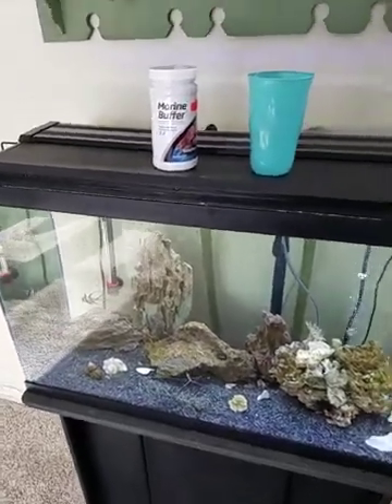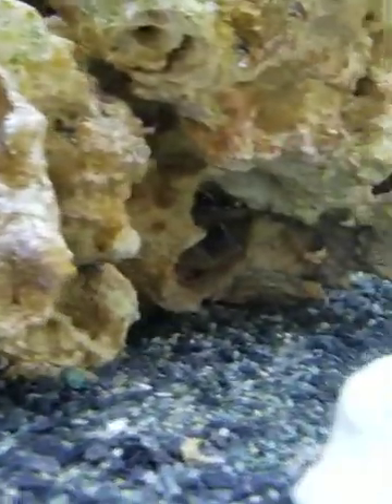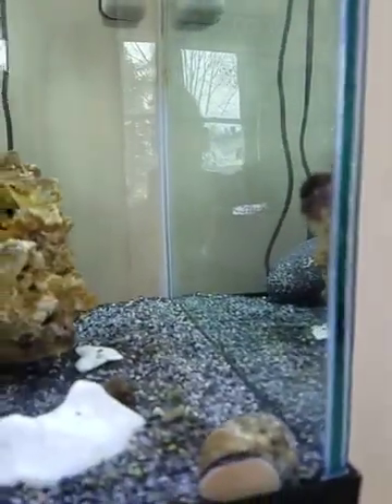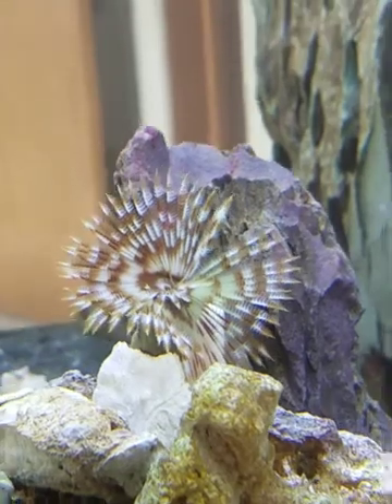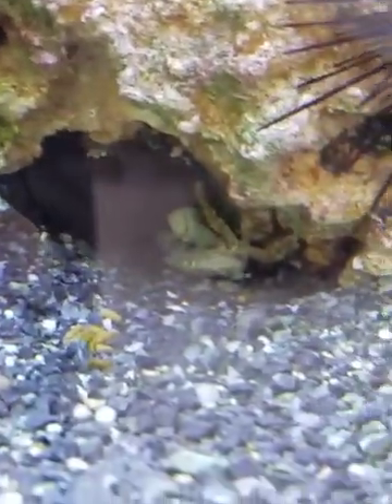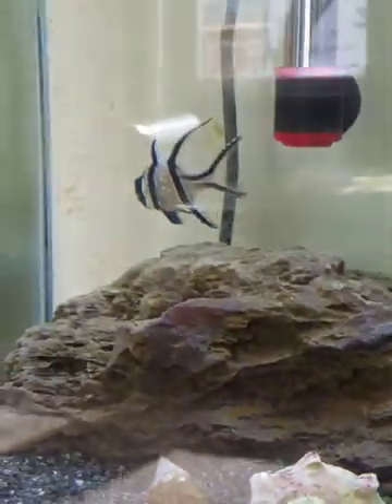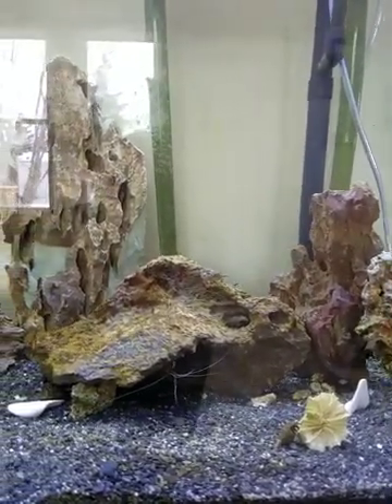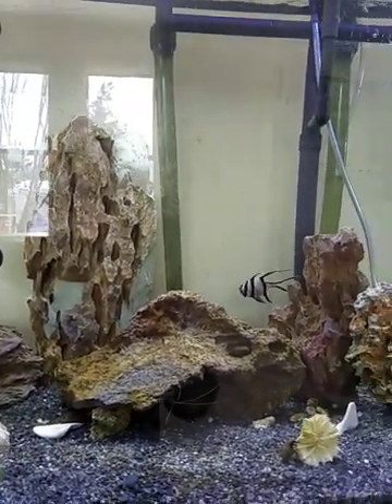Marine Buffer PH update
Quick update on my reef tank..